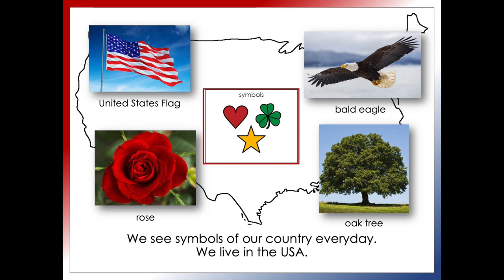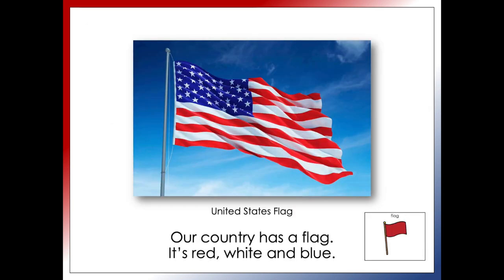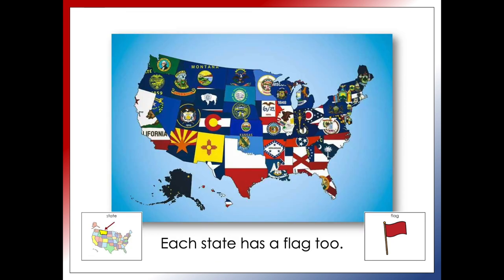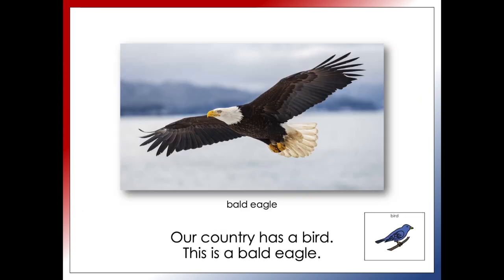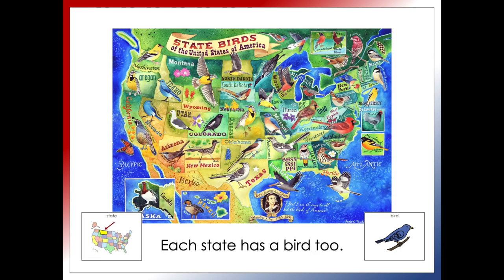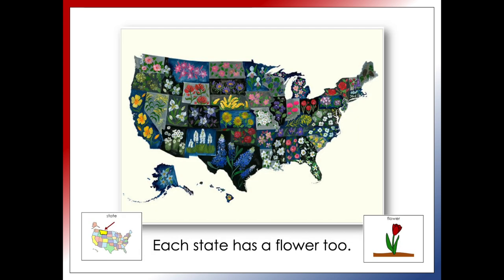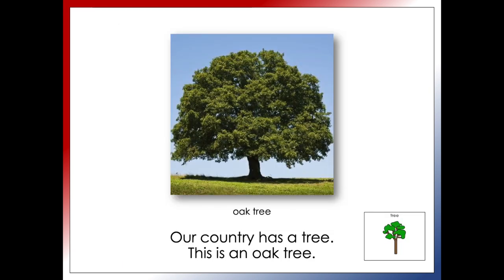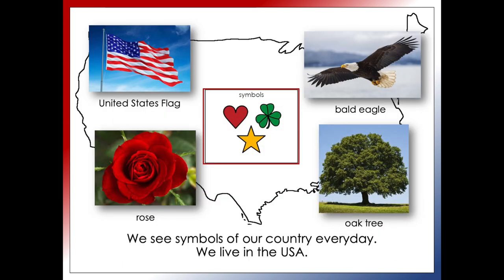Symbols of the USA, K 2 Unit 6 2024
This song helps elementary students learn about the symbols of the USA.